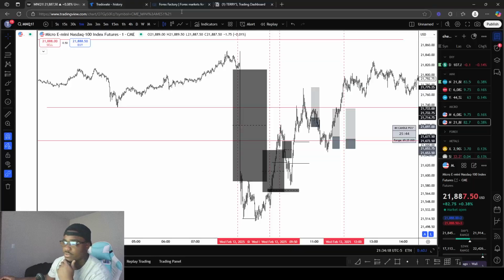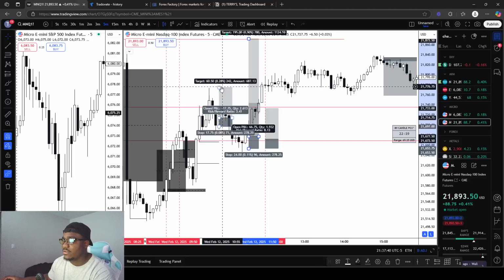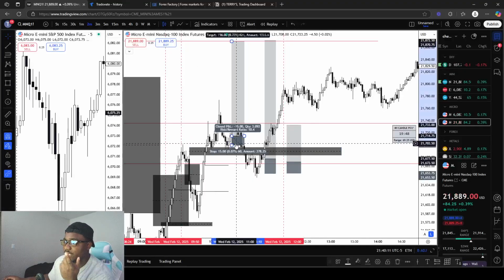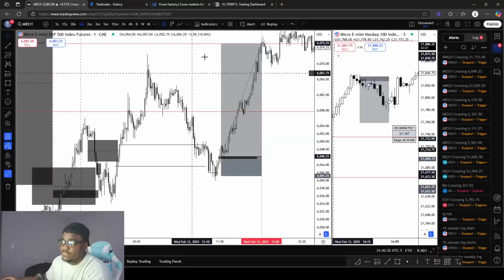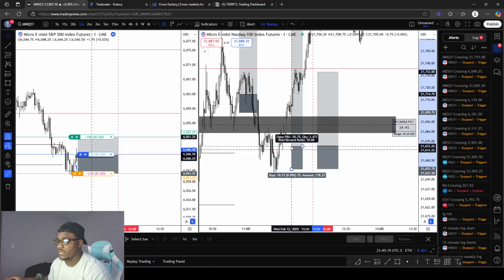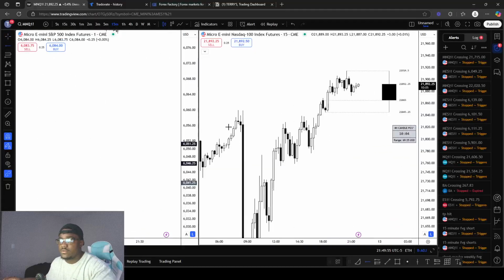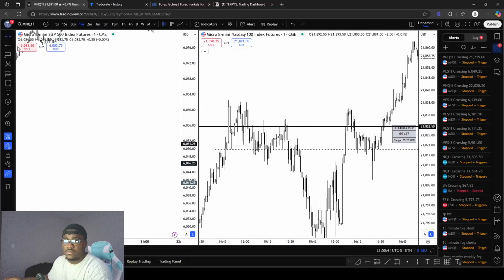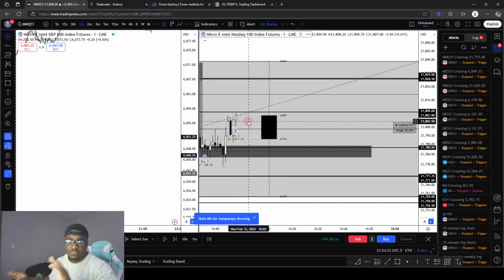We are back for good account flip $1500 to $20,000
I am not a professional I'm just a gambler